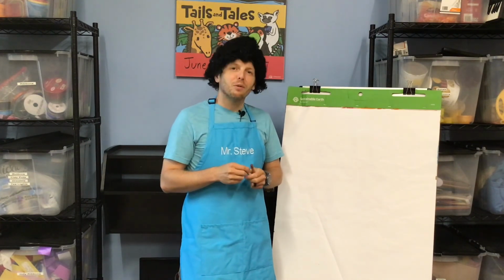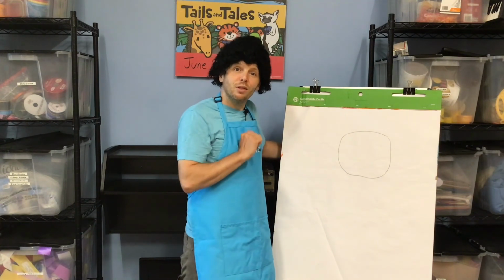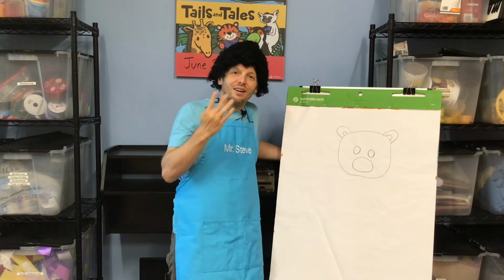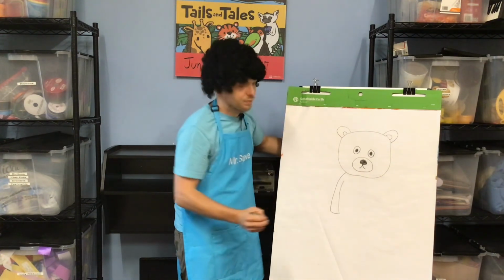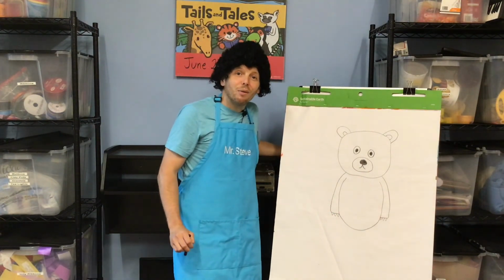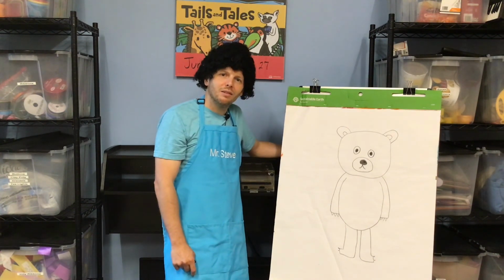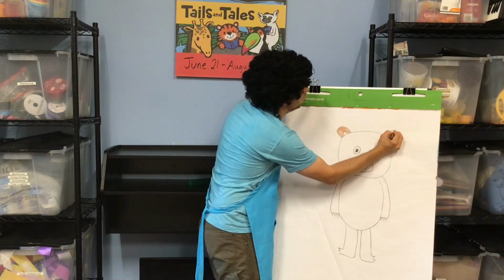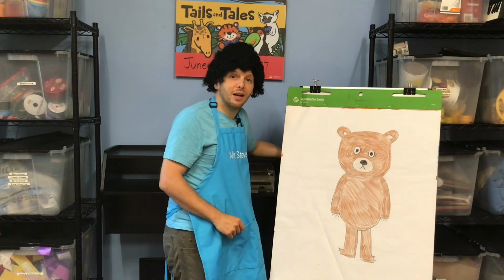Drawing with Mr. Steve: Bear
Draw a bear with Mr. Steve